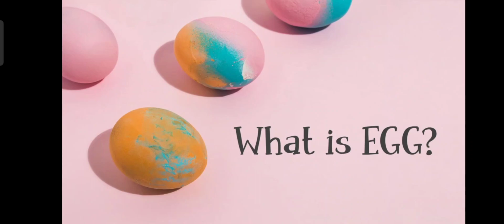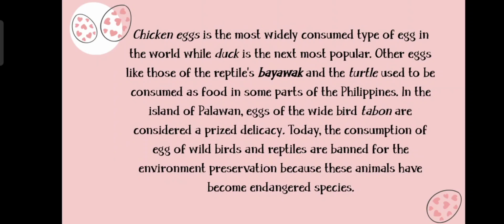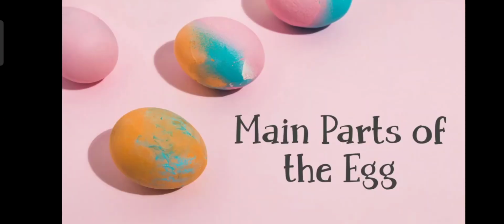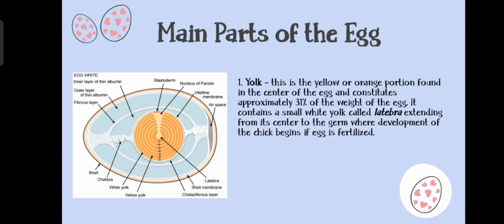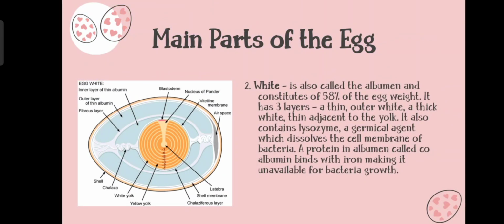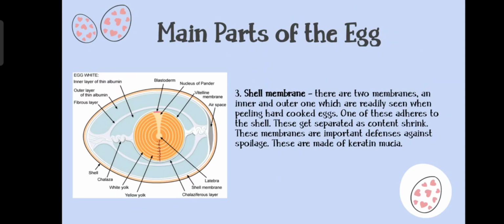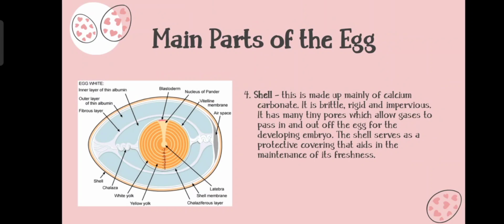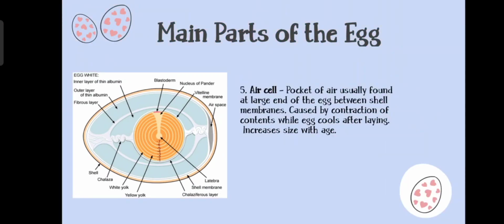March 27, 2023